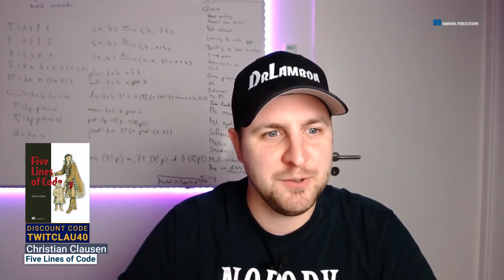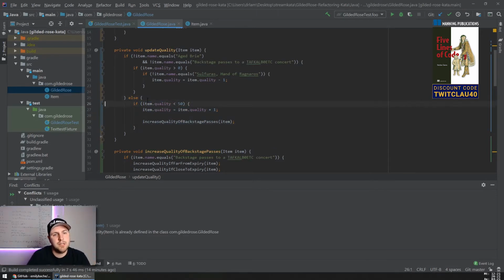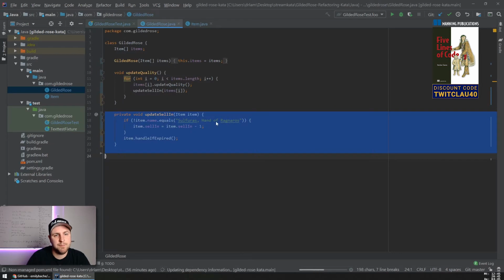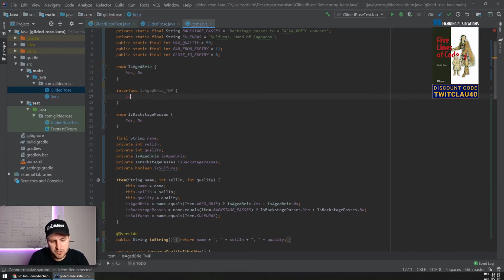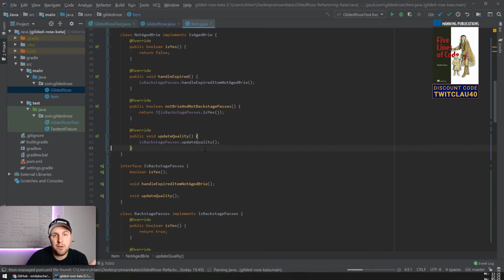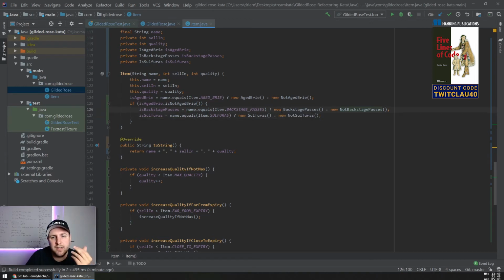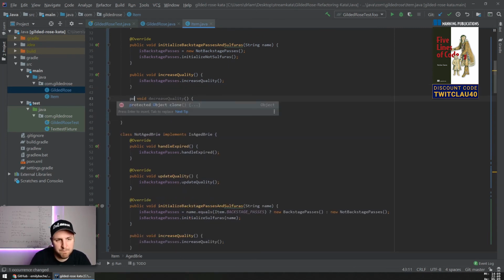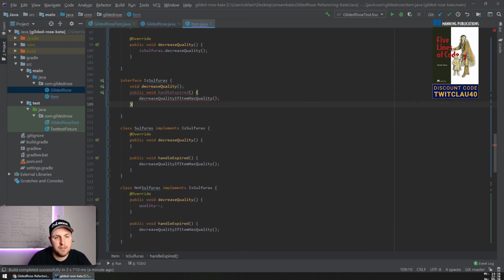Refactoring the Gilded Rose Kata in Java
Check out Christian Clausen's book 📖 Five Lines of Code 📖 To save 40% off this book ⭐ DISCOUNT CODE: twitclau40 ⭐ Join Christian in his live coding challenge of refactoring the famous Gilded Rose Kata.

"Five Lines of Code" teaches working developers the shortcuts to quality code. You’ll follow author Christian Clausen’s unique approach to teaching refactoring that’s focused on concrete rules, and getting any method down to five lines or less to implement! There’s no jargon or tricky automated-testing skills required, just easy guidelines and patterns illustrated by detailed code samples. Chapter by chapter you’ll put techniques into action by refactoring a complete 2D puzzle game. Before you know it, you’ll be making serious and tangible improvements to your codebase.